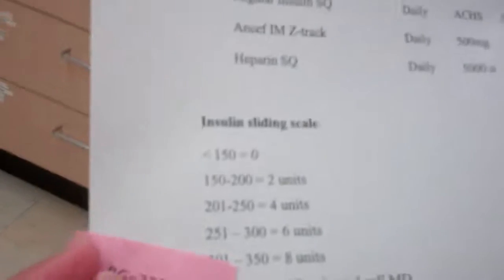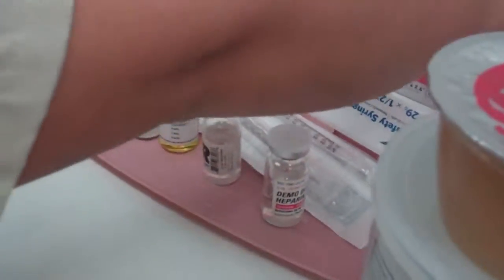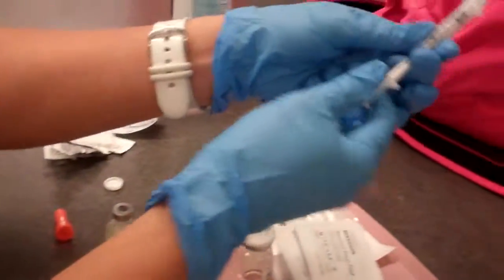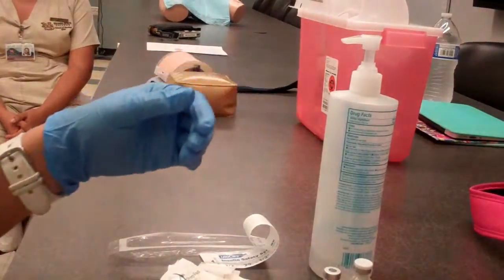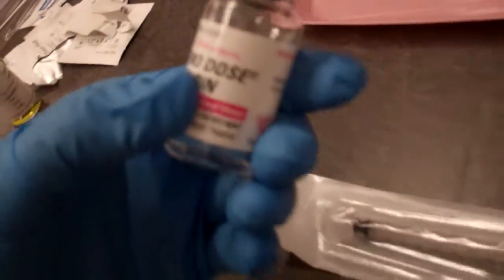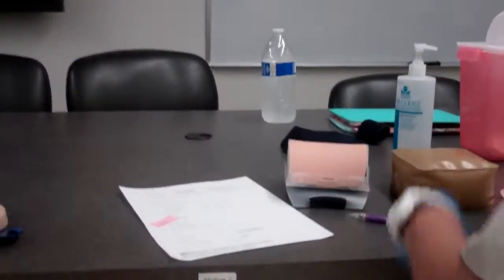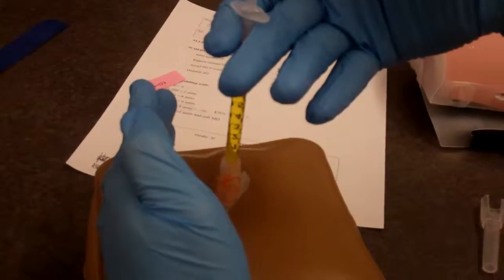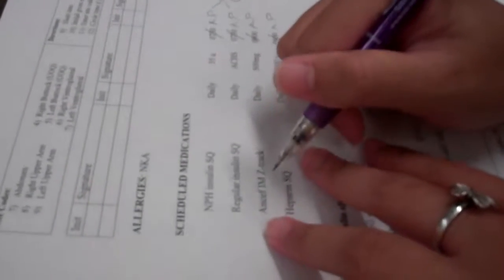Parenteral Medications 10/12/15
Annabel Posis demonstrating how to administer parenteral medications